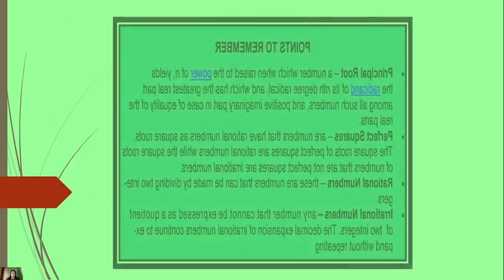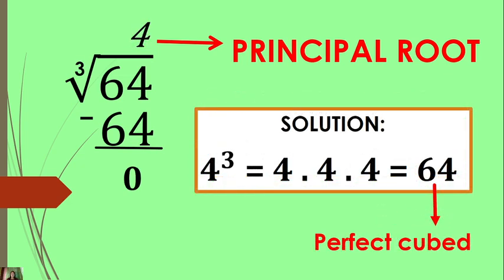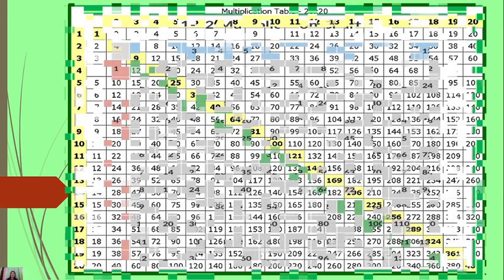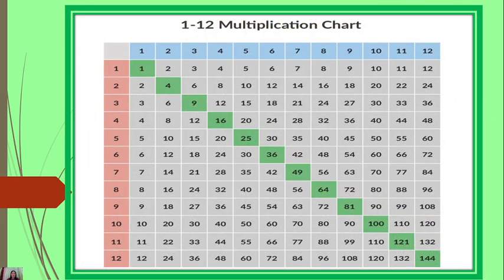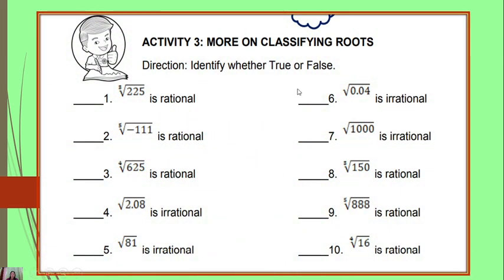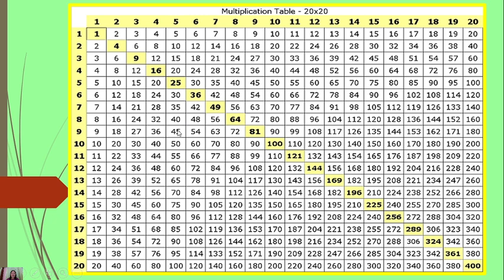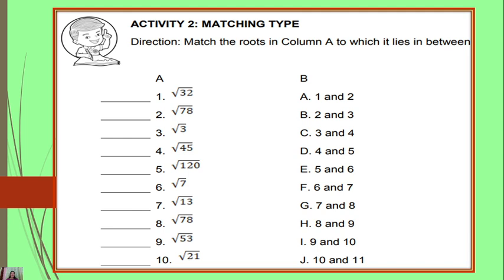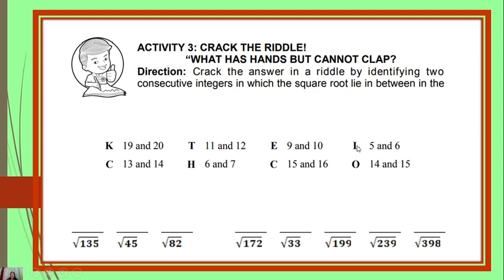PRINCIPAL ROOTS OF RATIONAL AND IRRATIONAL (WEEK 6)